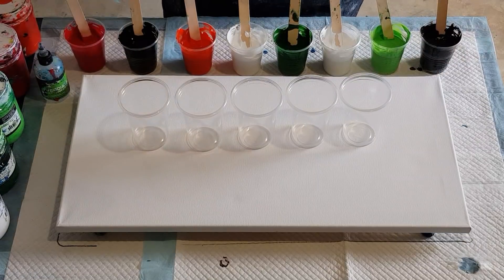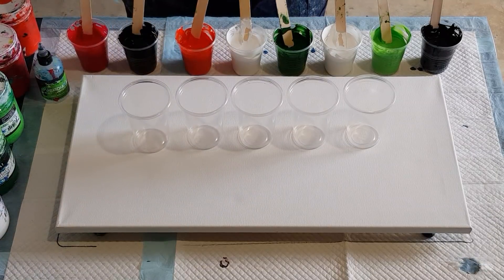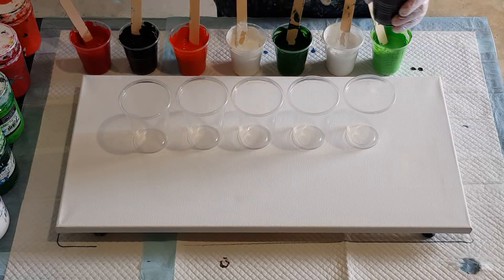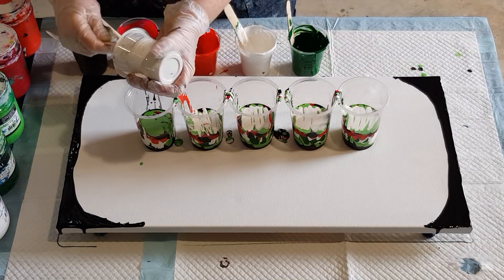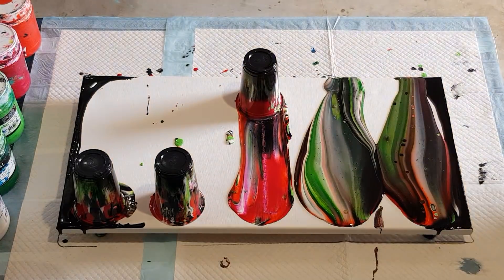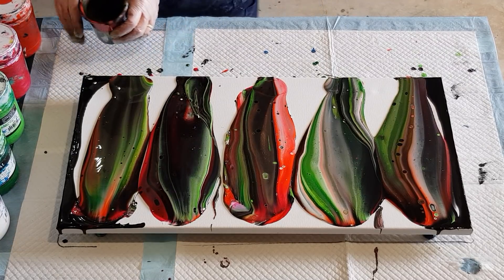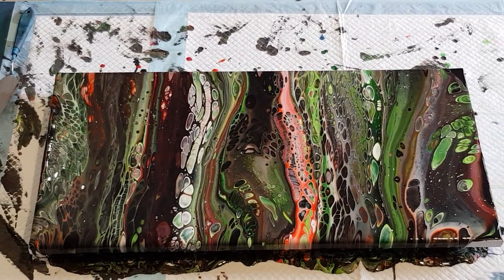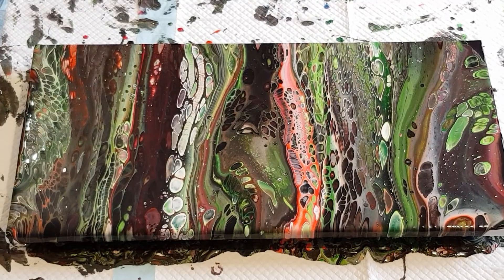#194 First Christmas Acrylic Pour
For this pour, I used 65% Elmers glue all to 35% water then used 50/50 of this pouring medium to my Global impasto paints. If you are using thicker paints, like Liquitex Basics, you will need to add more water to thin it out.